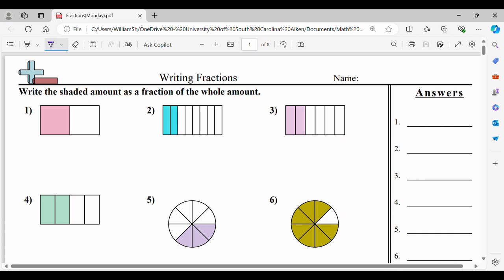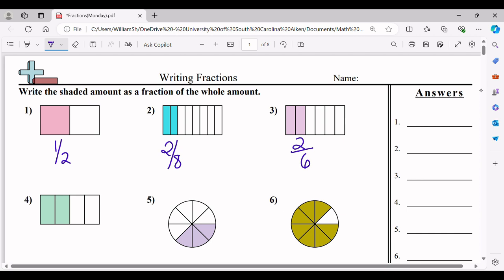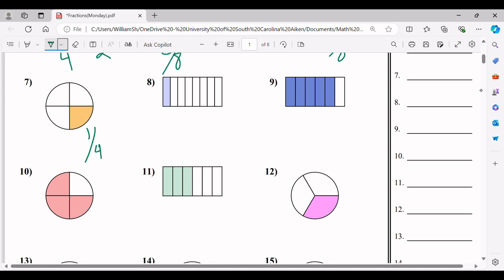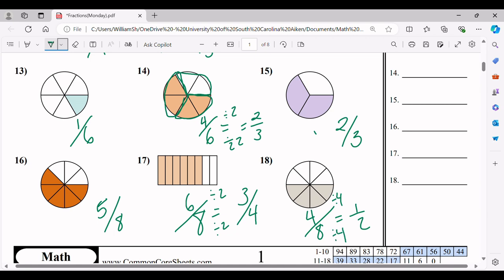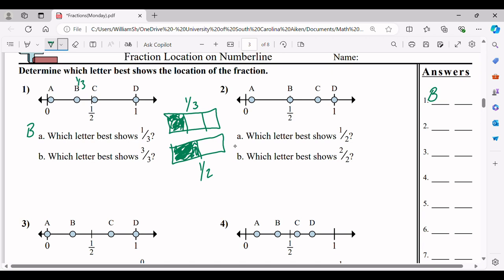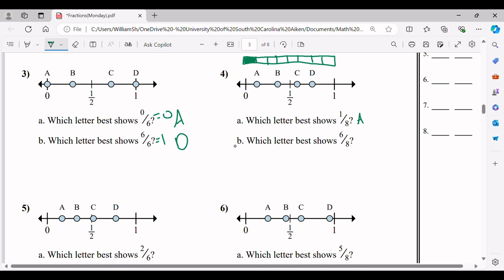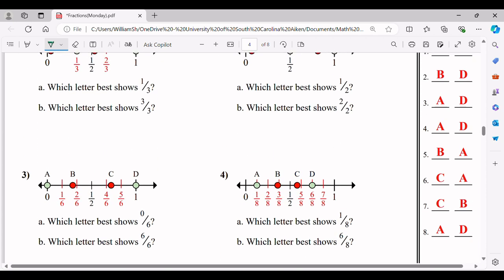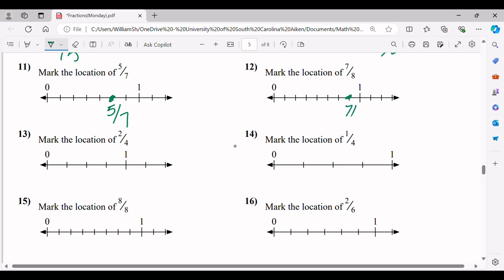Fractions Lecture Part 1